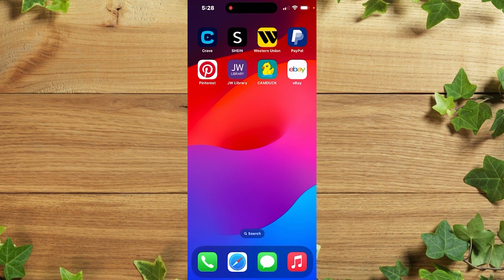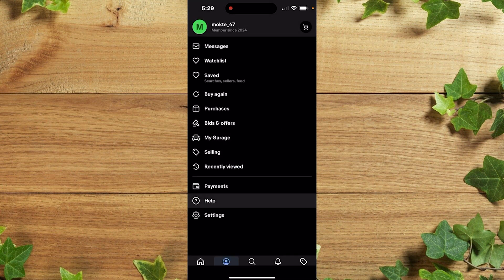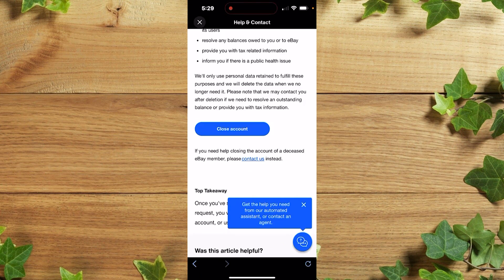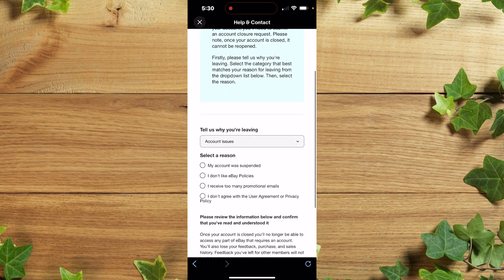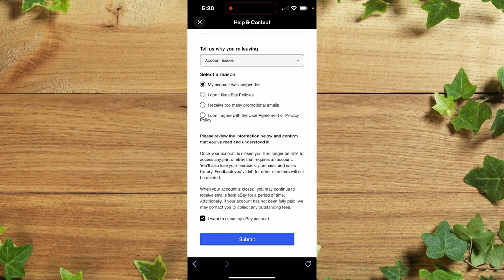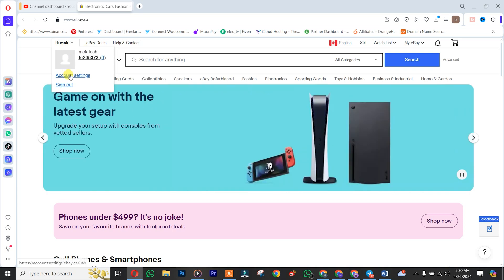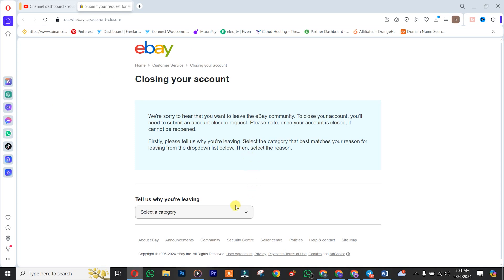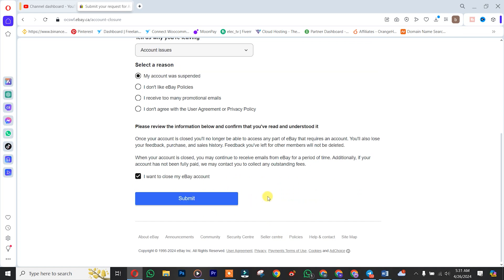how to delete ebay account - Full Guide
If you're looking to delete your eBay account, this video will guide you through the process step by step. Say goodbye to your account hassle-free!

1. Go to the eBay website and sign in.
2. Hover the cursor over your name in the upper-left corner and click “Account settings.”
3. Click on “Close account.”
4. A page on closing your account will open. ...
5. From the drop-down menu, select a reason category why you are closing your account.

 how to delete ebay account
how to delete ebay account on phone
delete ebay account on app
delete ebay seller account
how to delete ebay account when suspended
how to delete ebay account permanently
how to delete ebay account on iphone